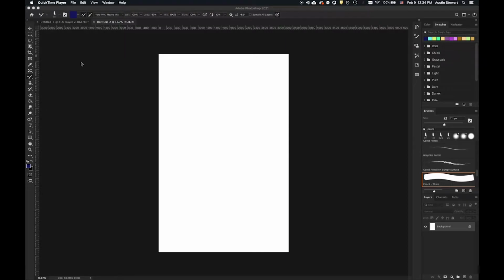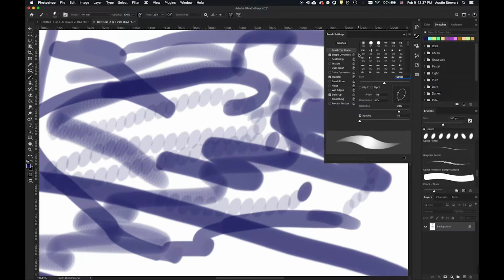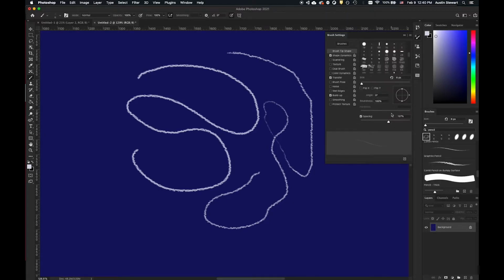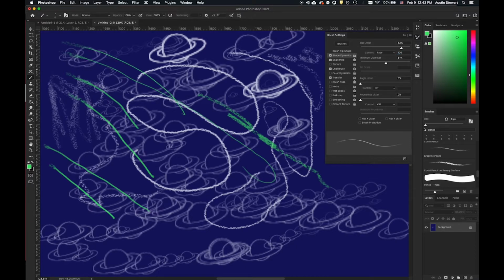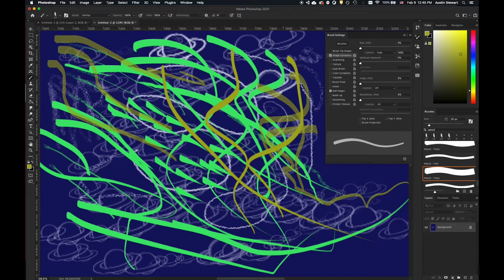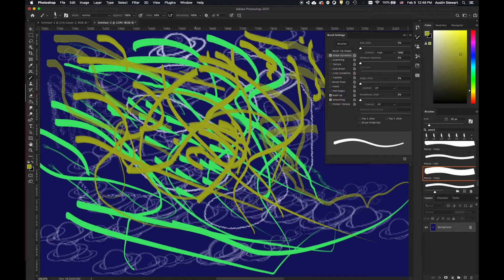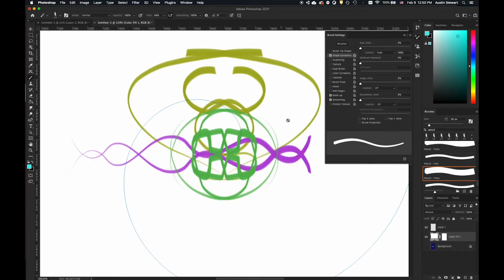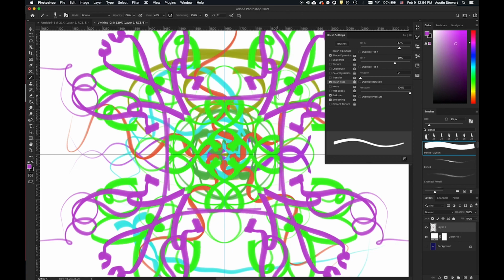Photoshop 2021 : Tutorial 10 : Brush Settings